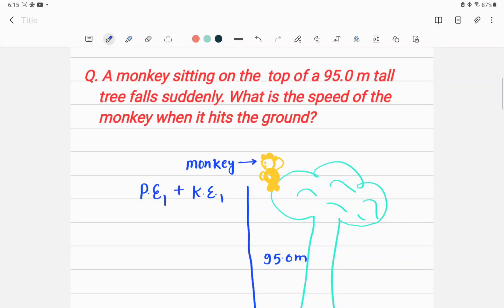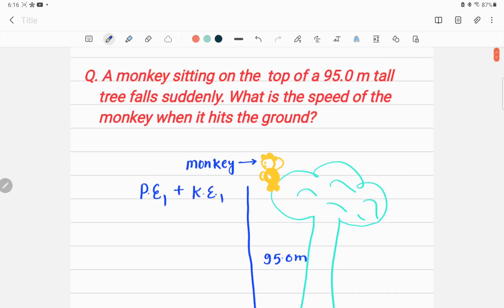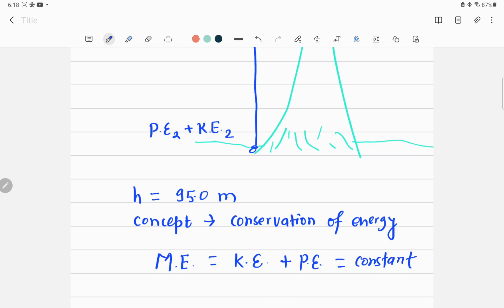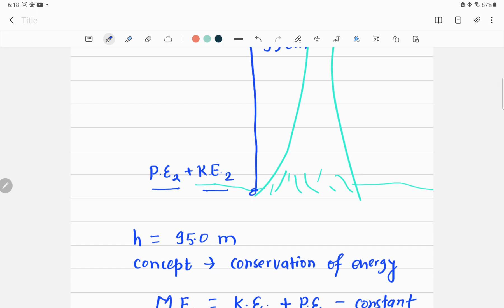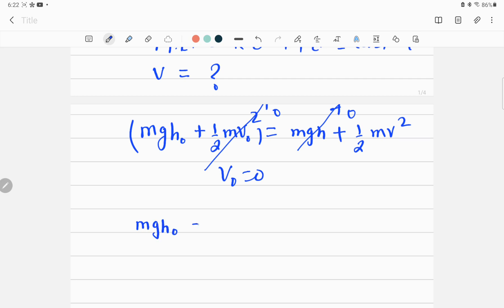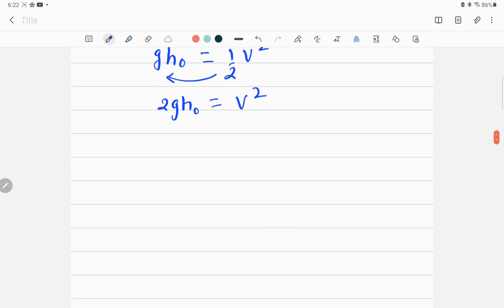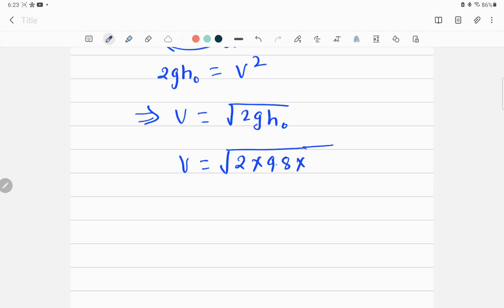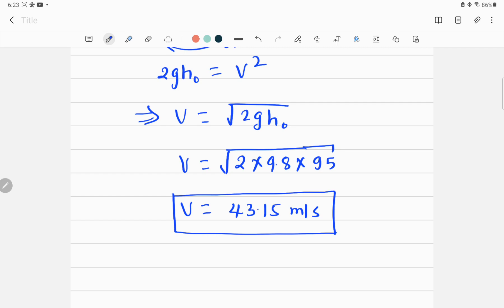PHYSICS PROBLEMS RELATED TO CONSERVATION OF ENERGY